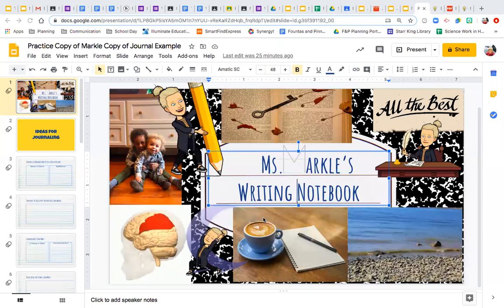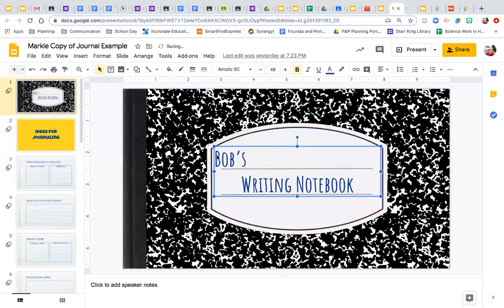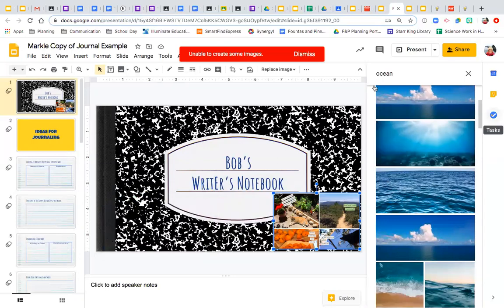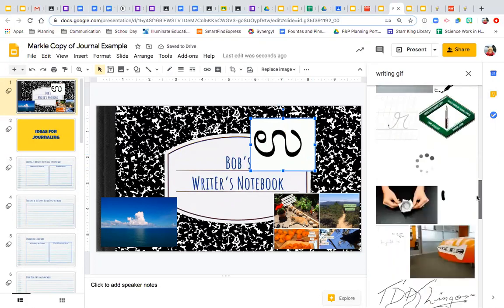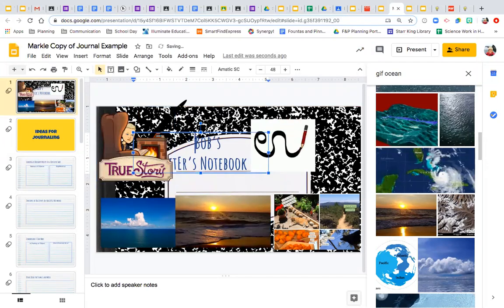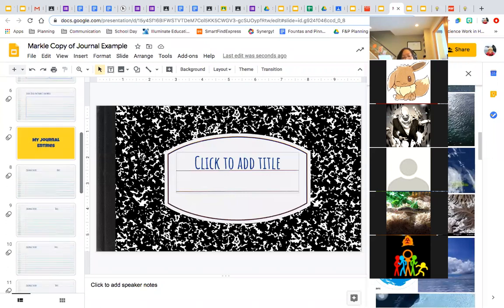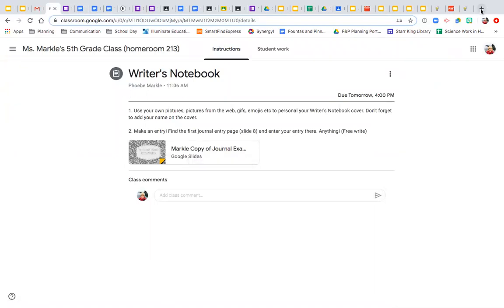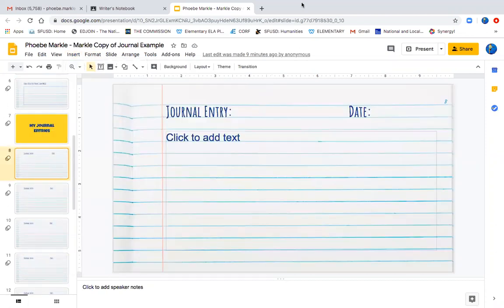Video Tutorial: Personalizing Our Writer's Notebooks and free write journal entry (8/25)